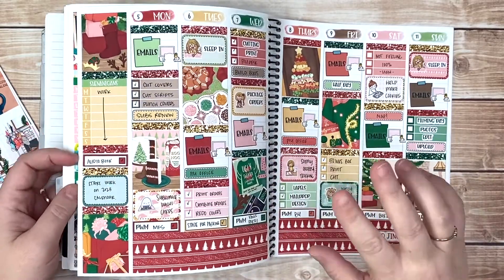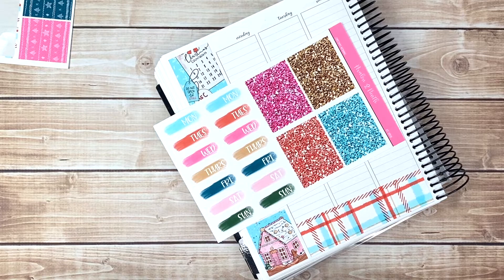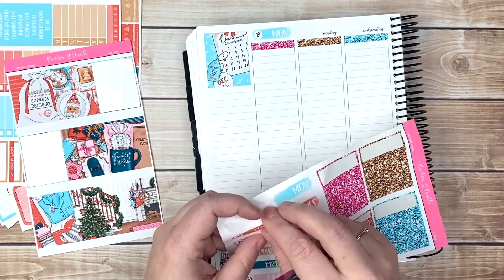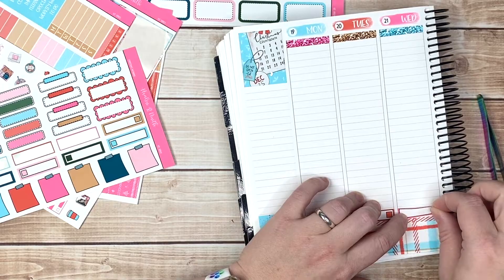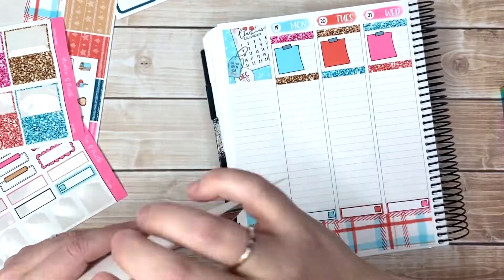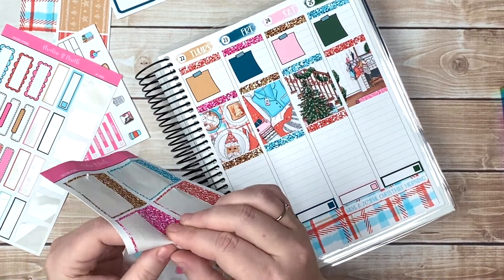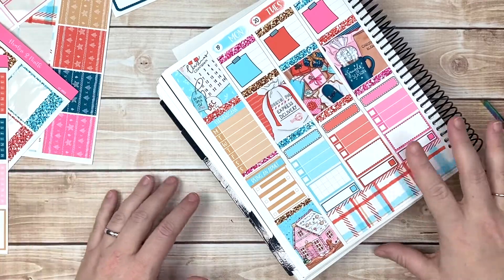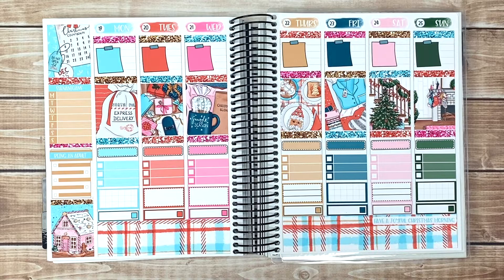Plan With Me || Christmas Morning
Whiteout: Tombow